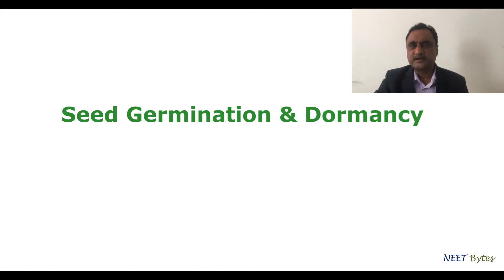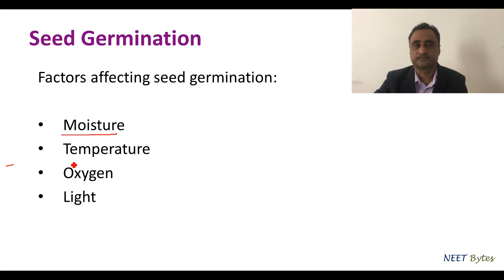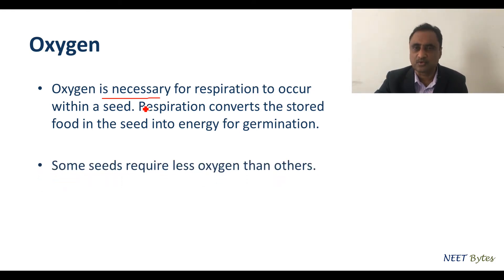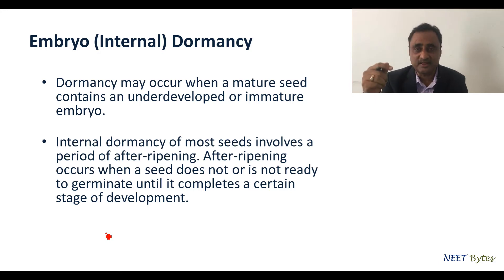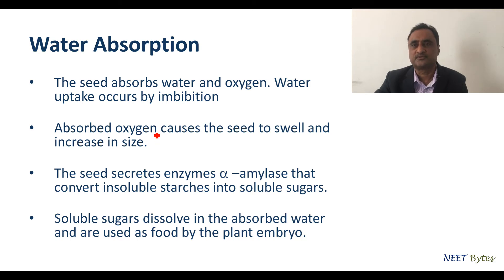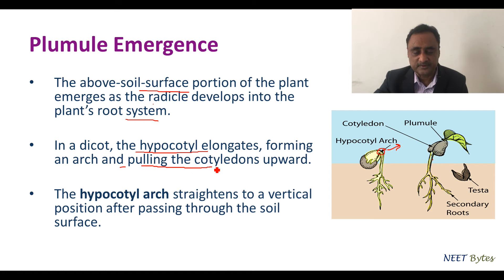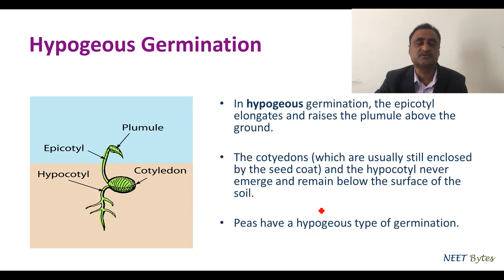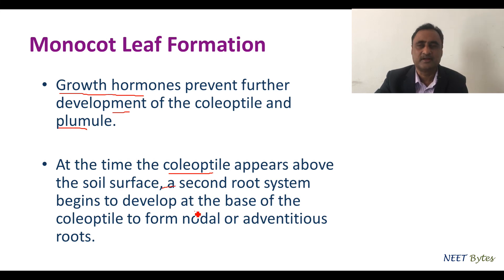Seed Germination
The physiology of the germination of the seed is discussed from NEET perspective.